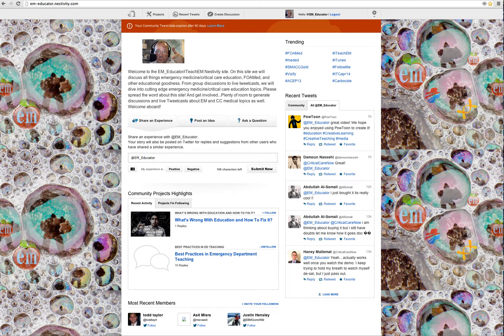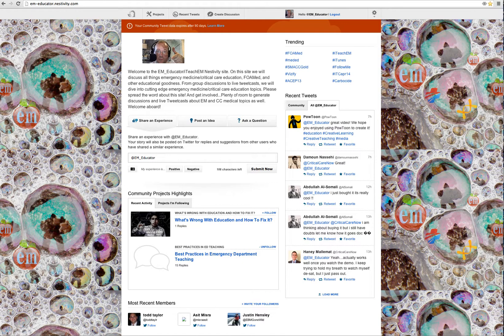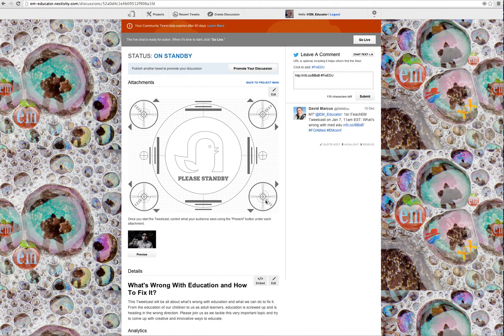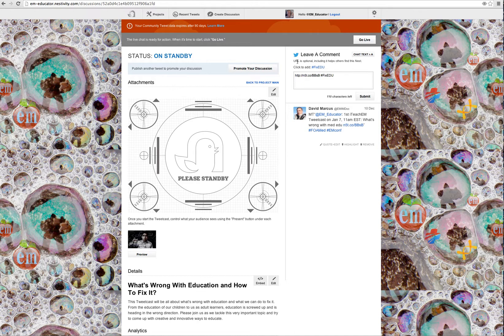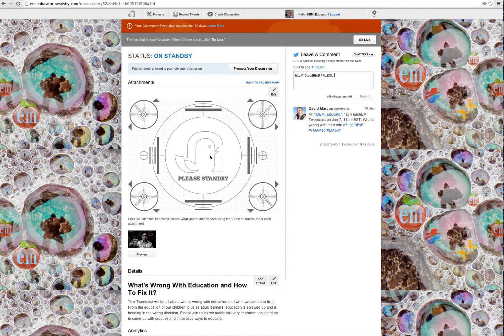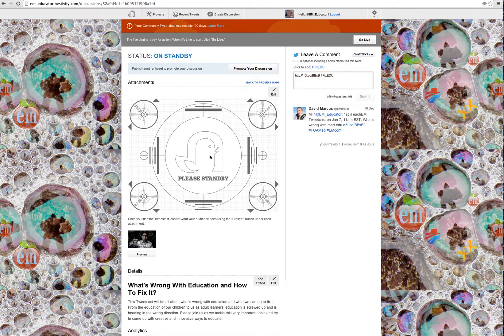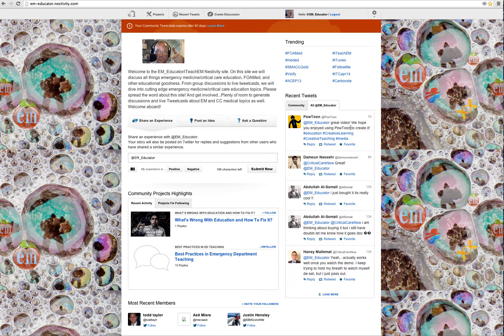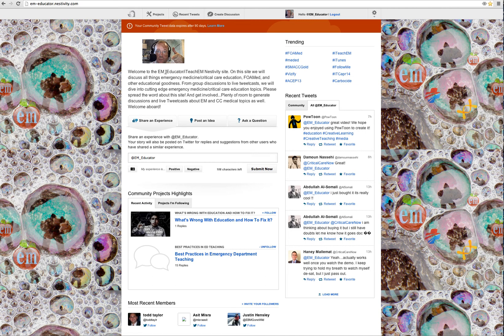Medical Education Video: Nestivity Tweetcast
Rob discusses the new Nestivity Tweetcast and how it can be used as a collaborative tool in medical education.